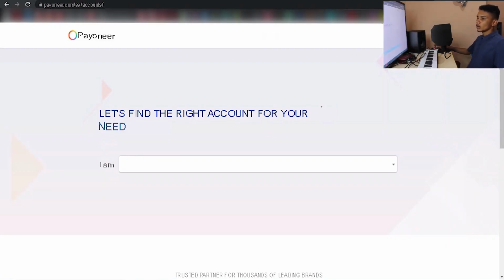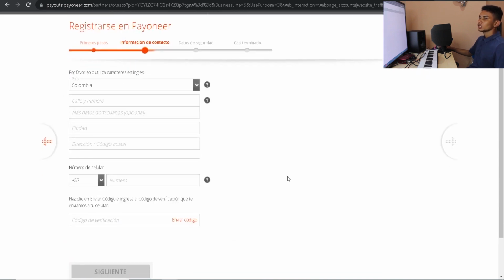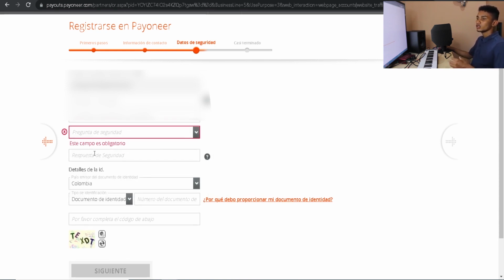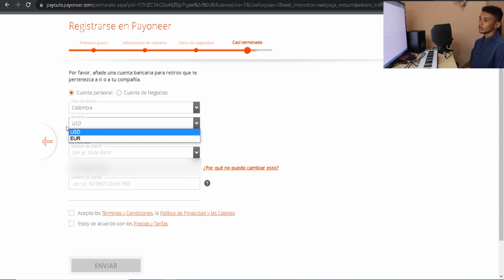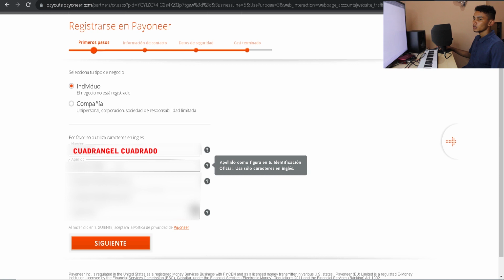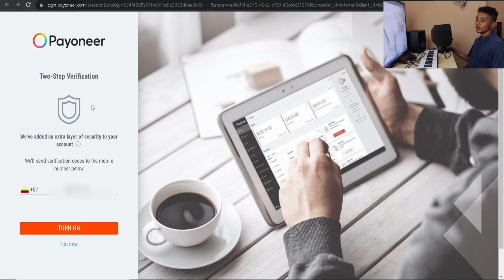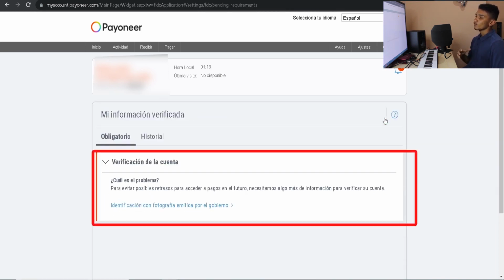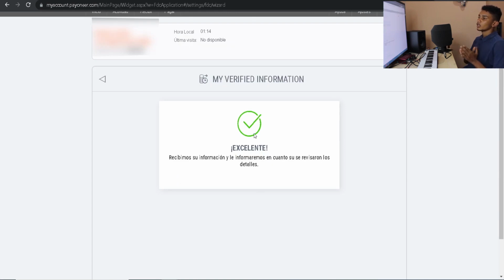How to create a Payoneer account from zero step by step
Learn how to create a Payoneer account from scratch in this step-by-step tutorial. This video will walk you through the process of setting up a Payoneer account, including how to verify your identity and link your bank account. Whether you're a freelancer, small business owner, or just need a secure and convenient way to receive payments, this video has all the information you need to get started with Payoneer.

Create your Payoneer account easily with these simple steps plus you will learn how to verify your account completely.

If you sign up with the link above, when you have a total of 1000usd ( One thousand dollars) in your account you will receive as a prize 25uds.